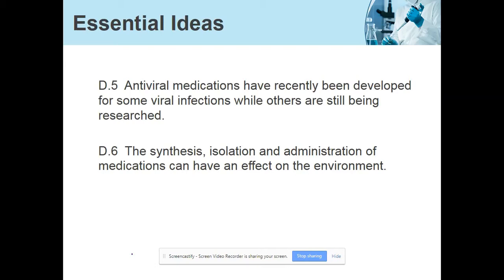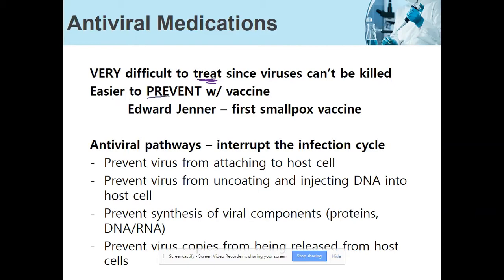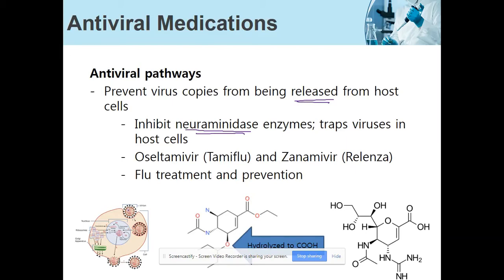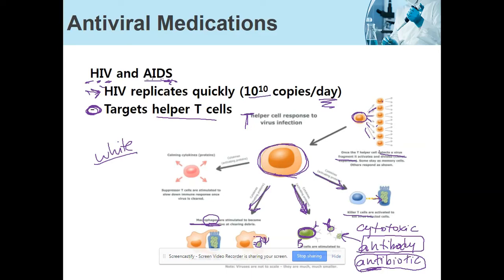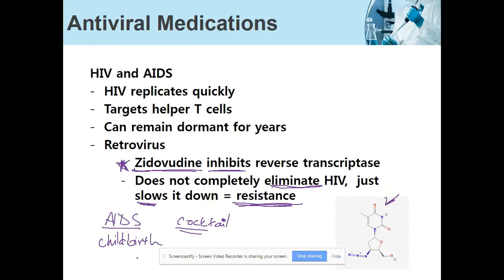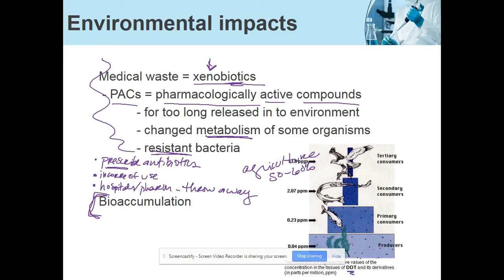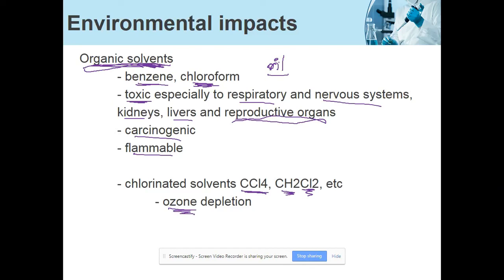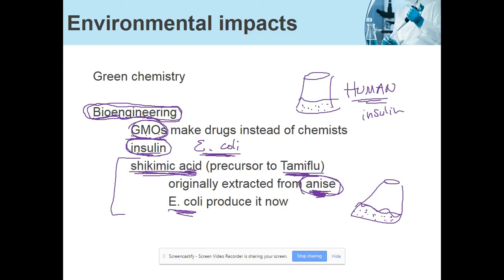IB Chemistry D.5 Antiviral meds D.6 Environmental impacts